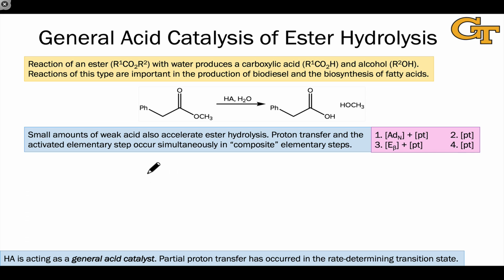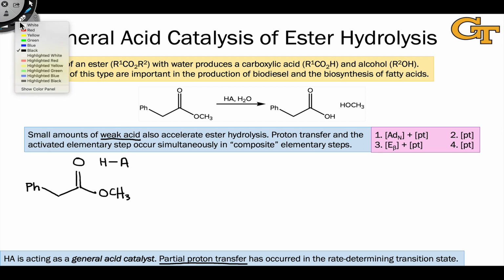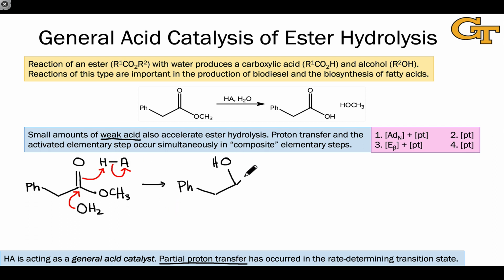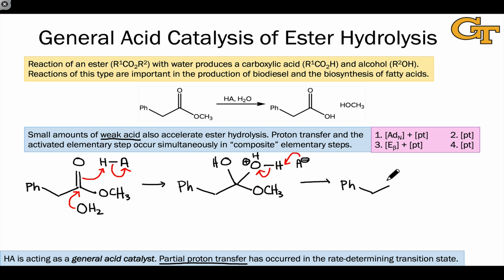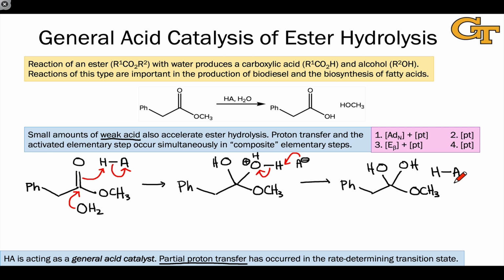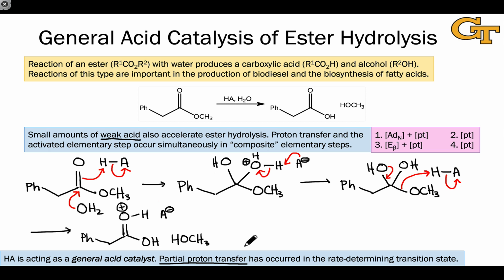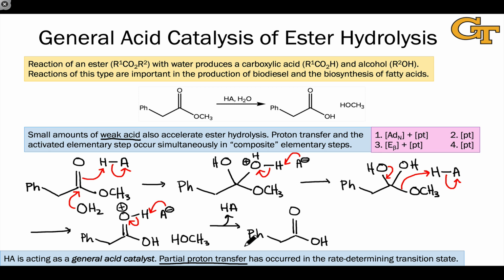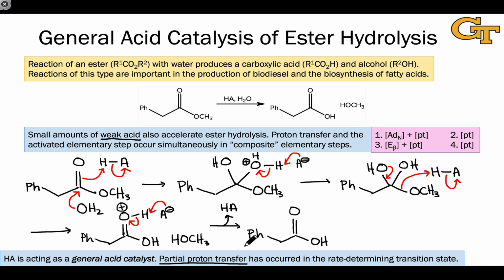01.09 General Acid Catalysis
Catalysis of ester hydrolysis using general acid.

00:00 Introducing General Acid Catalysis
00:33 Electron Flow for General Acid-catalyzed Nucleophilic Addition
03:03 General Acid-Catalyzed β-Elimination
04:26 Comparing Specific and General Catalysis